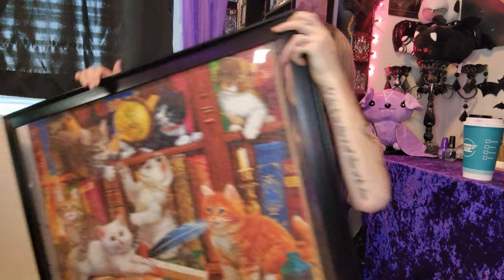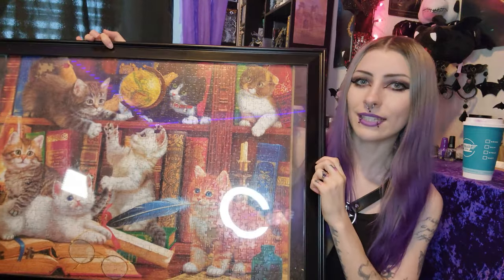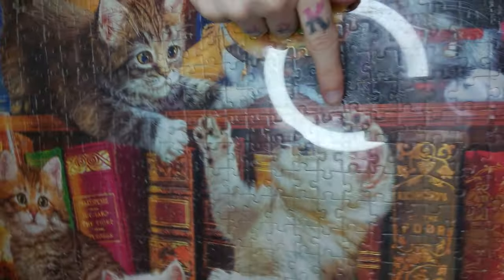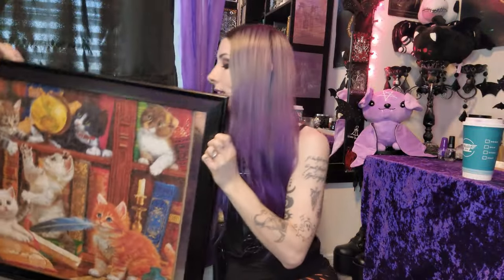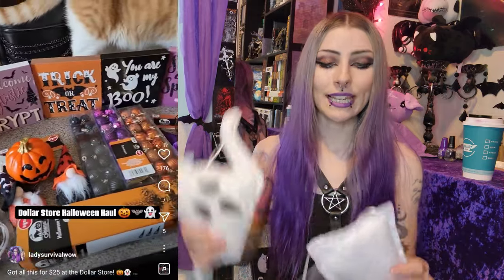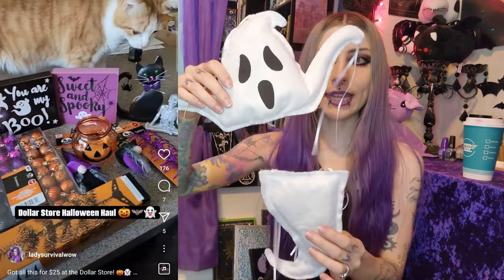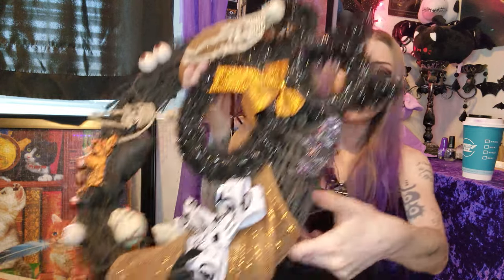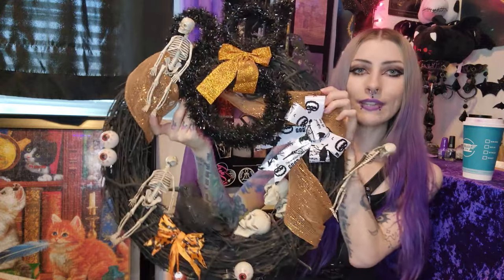Saturday Vibes! ☀️ Found some cute treasures at a community yard sale 🛒🎃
In todays video I just wanted to share 2 really cute and unexpected things I found at my neighborhoods community yard sale! :D